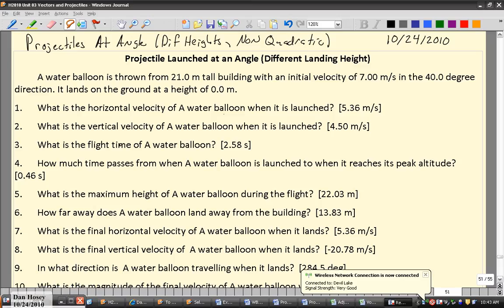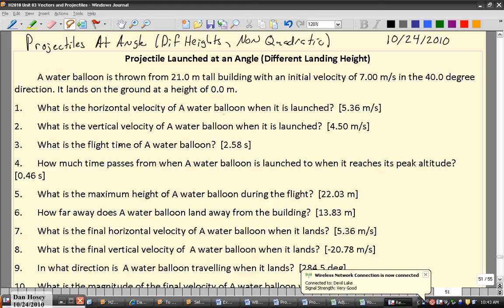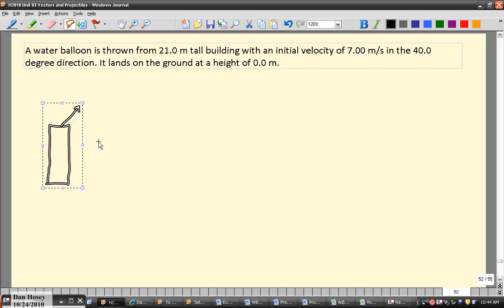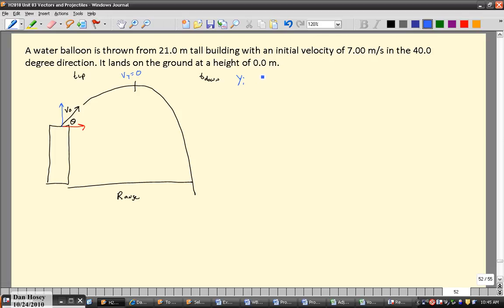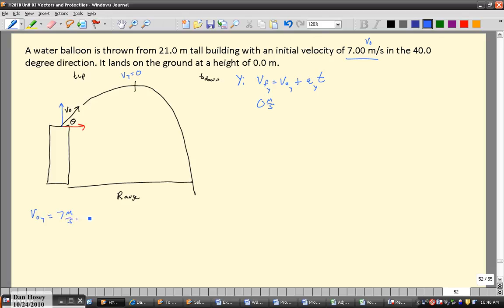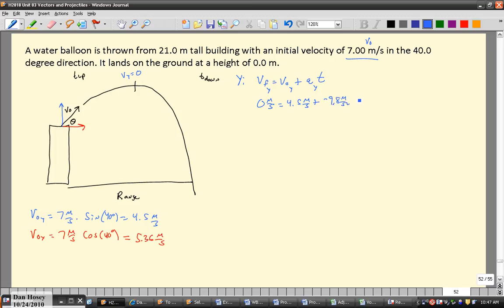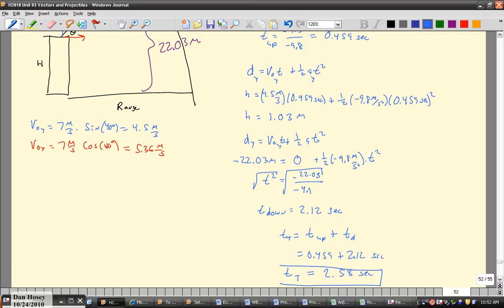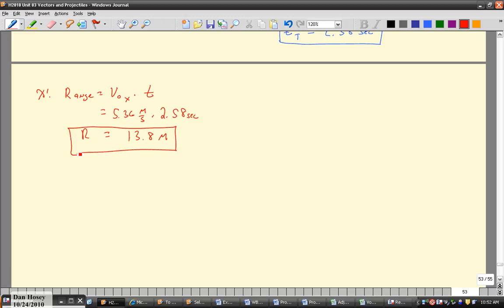[DH-4] Projectile at Angle (Different Height) No Quadratic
In this Problem a projectile is launched from a height of 21 meters at a speed of 7 m/s in the 40 degree direction.  Range, time of flight, initial and final velocity compents are calculated. [DH-4] [10/21/2010]